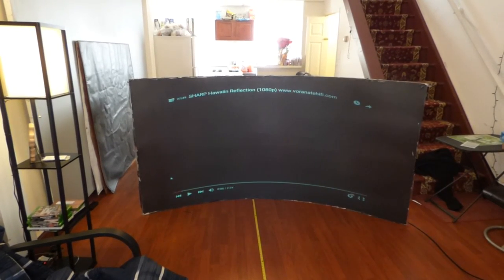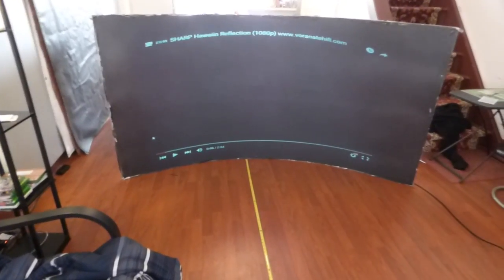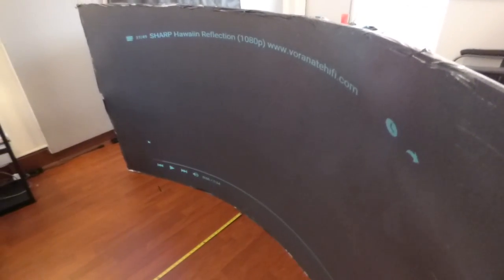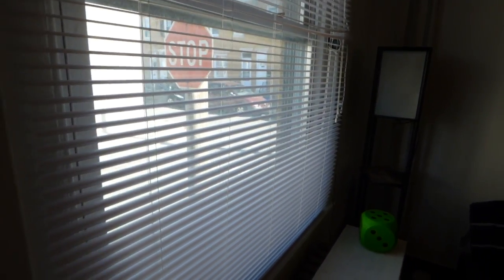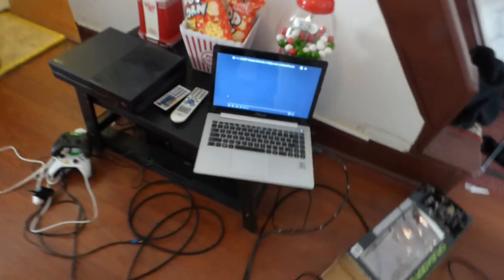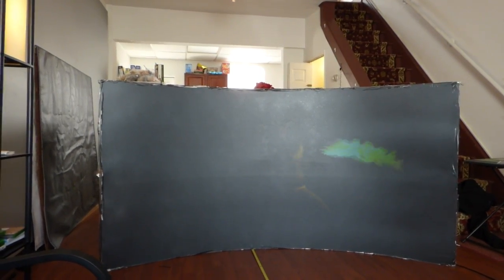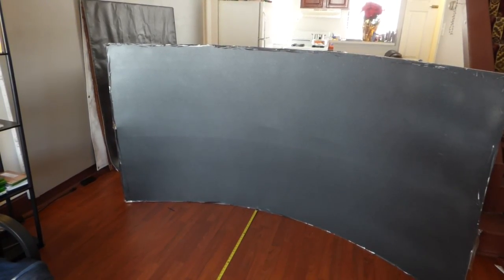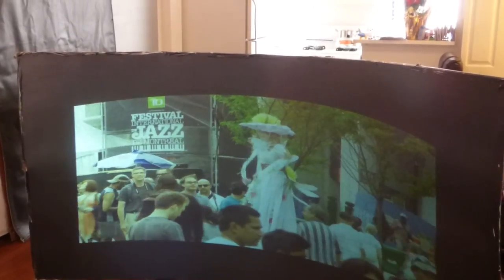JET BLACK PROJECTOR SCREEN THAT DESTROYS AMBIENT LIGHT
Crystal edge technology screens blackout cloth 4K BLACK . Using our new Smart technology gain VS Ambient light!

CRYSTAL EDGE TECHNOLOGY SCREEN SPECS:
PRODUCT: Crystal edge technology screens blackout
cloth
CATEGORY: Projector screen heavy vinyl material with
borderless crystal edge.
GAIN CATEGORY: Smart technology gain
LUMENS REQUIRED: Color dark silver screens 300
lumens, Color Ultra lite silver lumens 300 , Color 4K black
lumens 2600
PROJECTOR FRAME INFO: Custom fix frame or
tension frame NOTE! frames are not included
WEATHERPROOF: Designed for indoor and out door
projector screen. Note! for best picture do not use in
direct sunlight!
COLOR FREE CHOICE: 4K black, Dark silver, Ultra lite
silver
SCREEN RATIO FREE CHOICE: 4:3 16:9 , 16:10 ,
NOTE! 235:1 NOT AVAILABLE AT THIS TIME.
HD, SVGA, AGX, AGXW 720i 720p 1080i 1080p
For HD & 4K gaming, movies, HDTV programs, design for
work or play
3D: Only Dark silver and Ultra lite silver
CRYSTAL EDGE TECHNOLOGY SCREEN INFO:
cracking and peeling resistant can be cut and sized to fit
your custom fix screen.
All kits from sizes of 100" to 150" include a free led lite
display kit with remote control and projector screen
adjustable wall mounting kit.